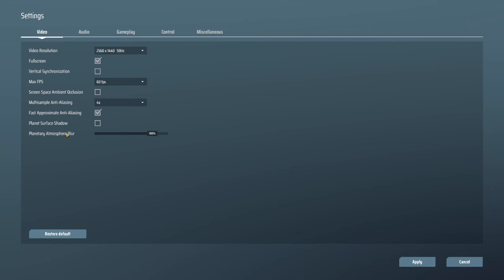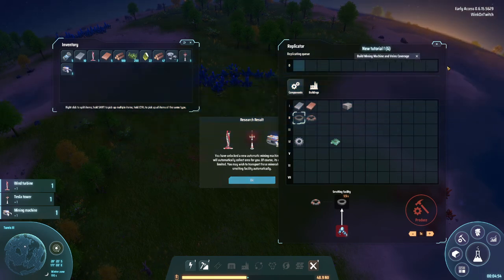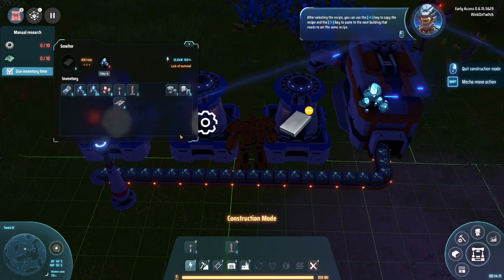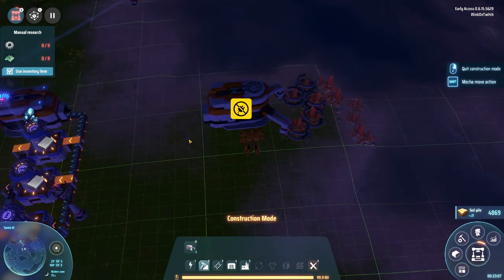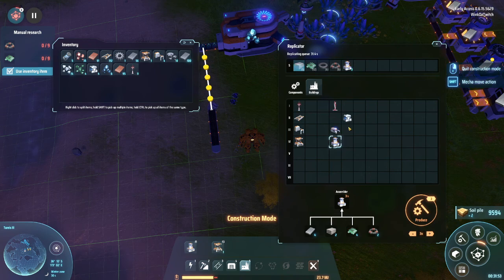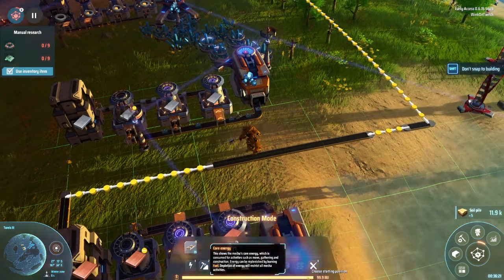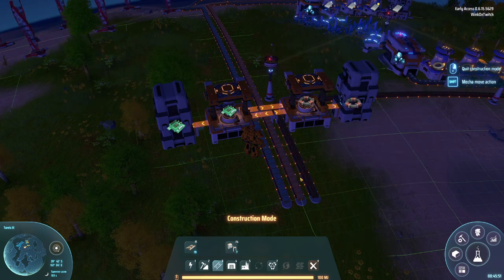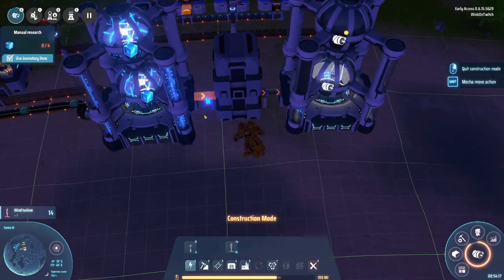Dyson Sphere Program Learn to play Episode 1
Join Wink as he plays Dyson Sphere Program while explaining how he sets up his automation.